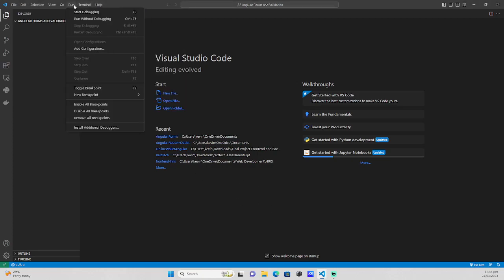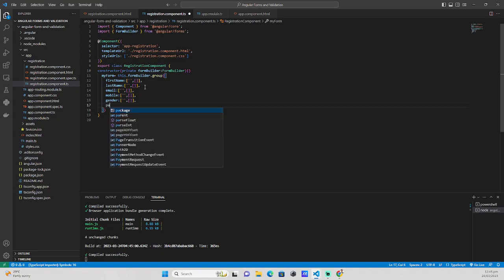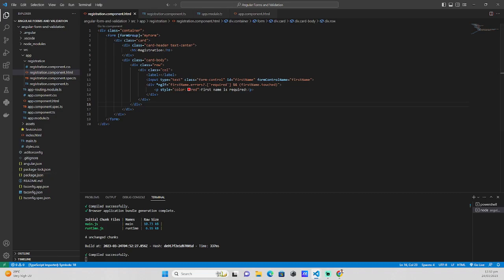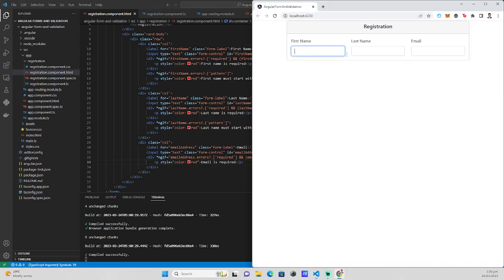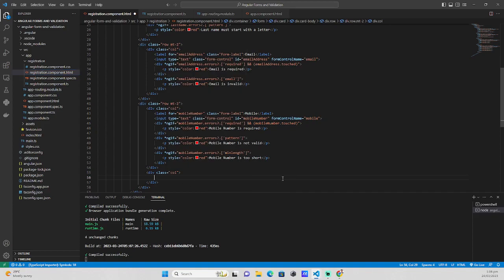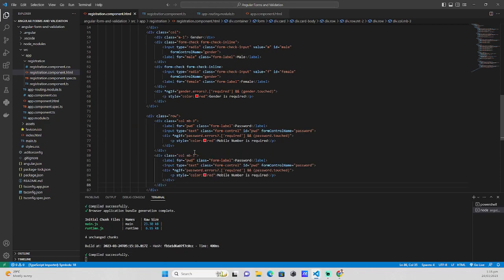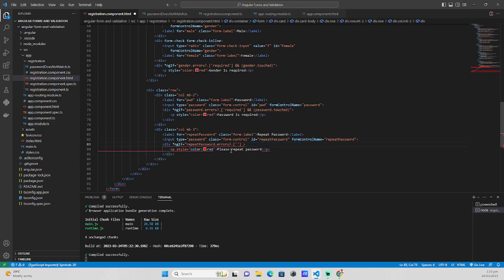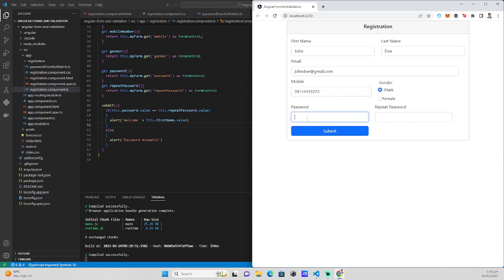Registration | Building blocks of angular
So here in this video ,  we will try to create a simple registration page with the help of reactive module.
Module here in Angular is to display how the validators are being used and created in a simple registration page which is most commonly created for a web application with a user interaction.

Hope you had a good learning.